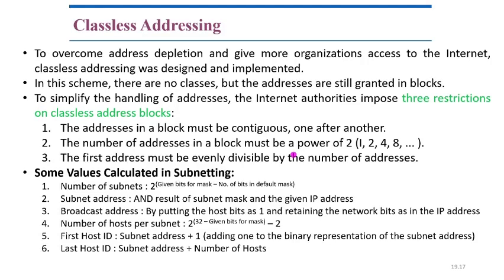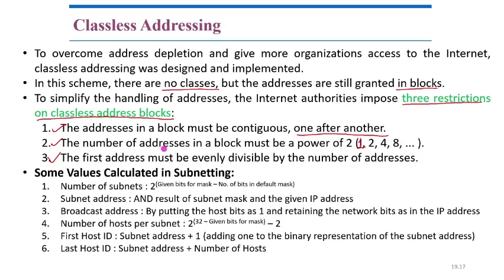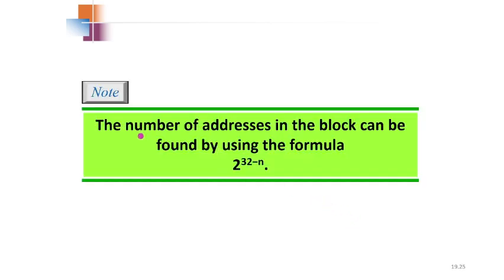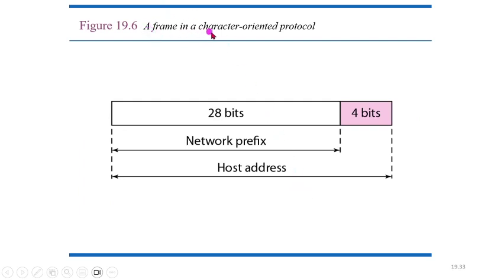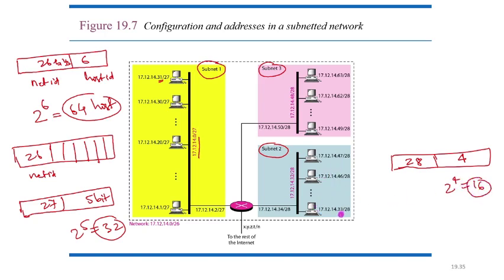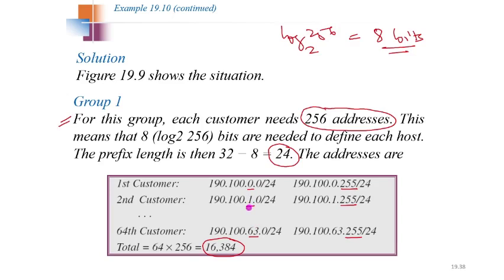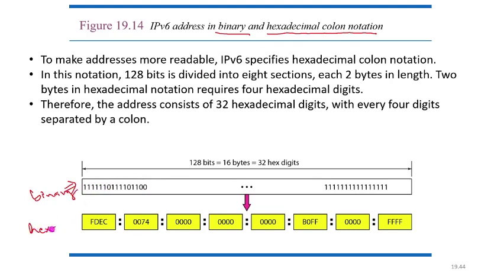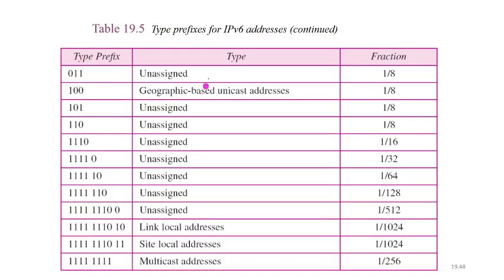IPv4 Addressing || Classless Addressing || IPv6 Addressing